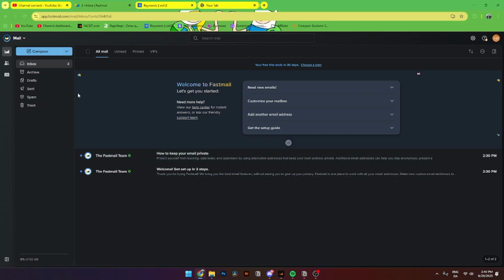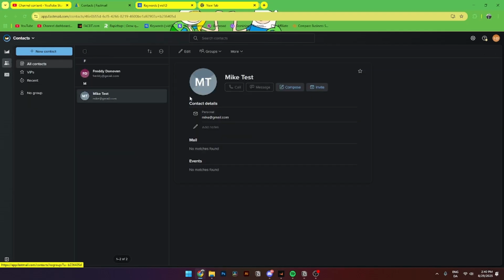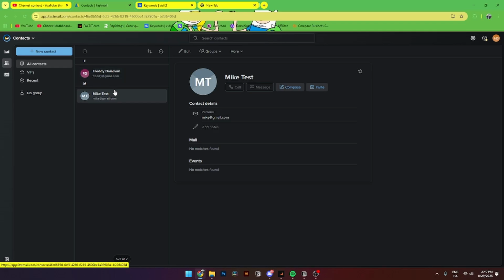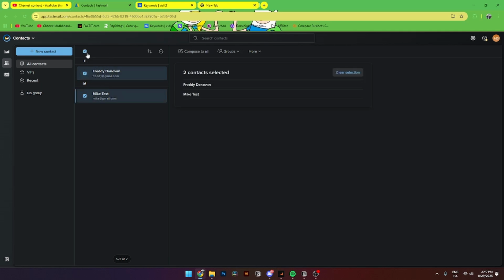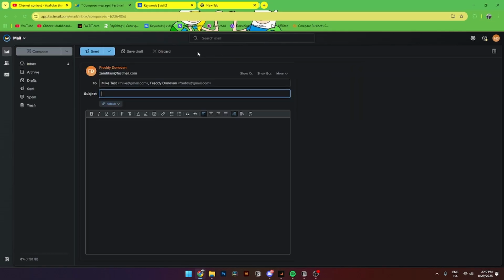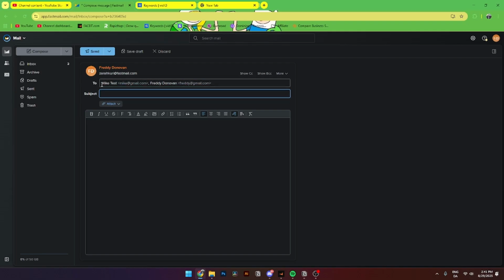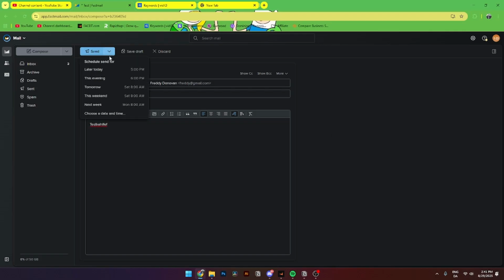How To Send Bulk Mail in Fastmail (Full 2026 Guide)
in this video I will show you step by step how to send bulk mail in Fastmail. This video was made so even beginners can learn how to send bulk mails on Fastmail.